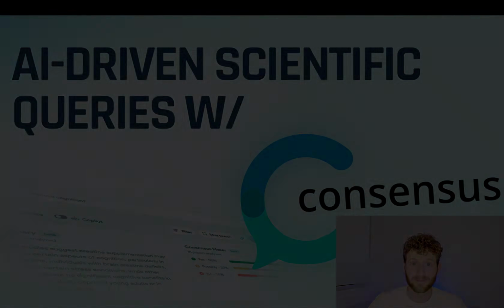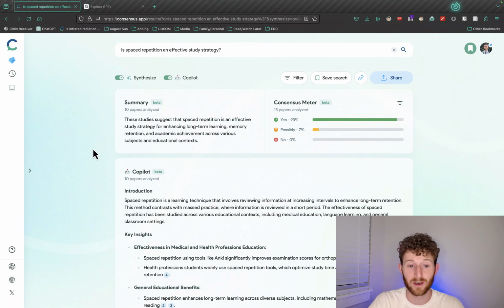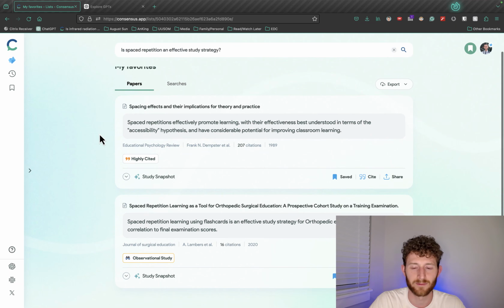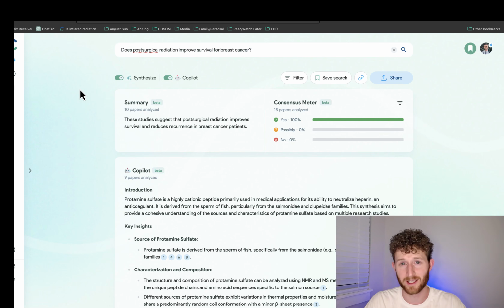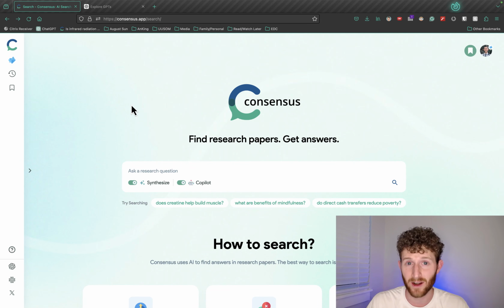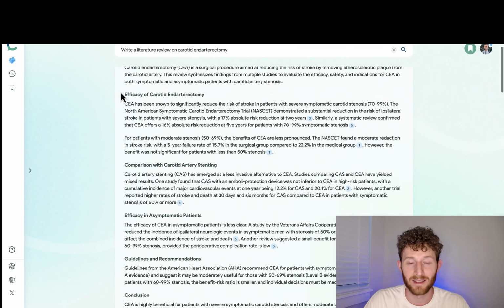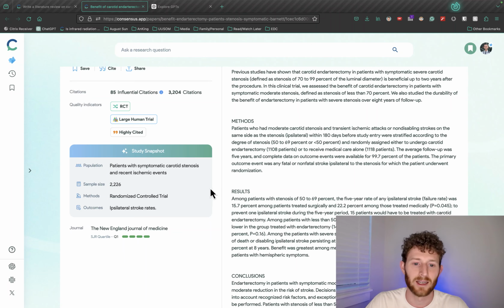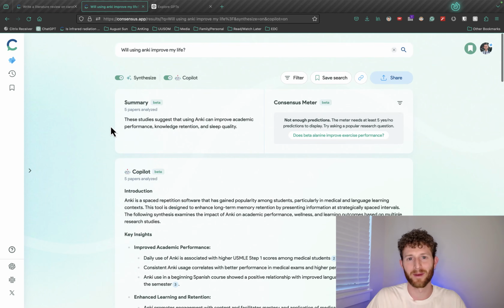AI-Driven Scientific Queries with Consensus - an incredible tool for medical students and physicians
Welcome to our in-depth review of Consensus AI! 🎓🤖 Consensus AI is a powerful AI-driven search engine designed to extract and condense scientific research from peer-reviewed sources into concise, digestible summaries. 🌐📚When you ask Consensus a question, it sifts through a vast database of over 200 million research papers to provide answers based on the latest findings in the scientific field. Whether you're a researcher, student, or just curious, Consensus AI aims to make scientific information more accessible and understandable.